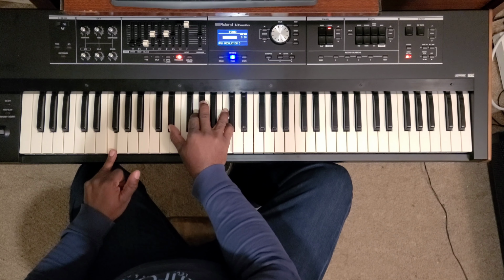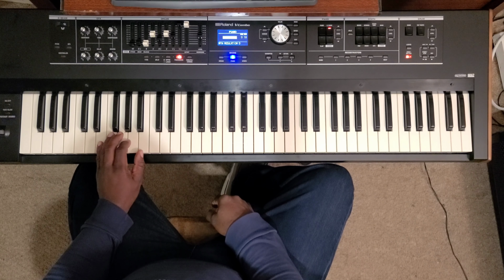Kim Burrell "Everlasting Life" vamp chord tutorial!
Sorry for any mistakes. Up late doing this tonight.